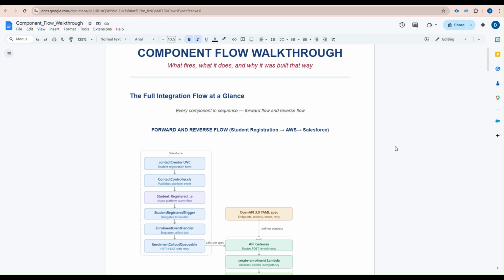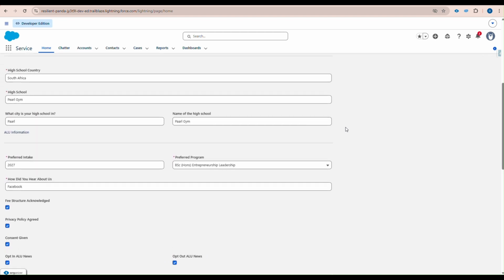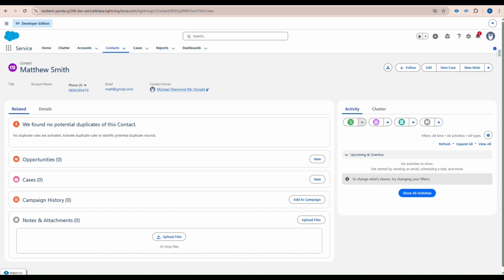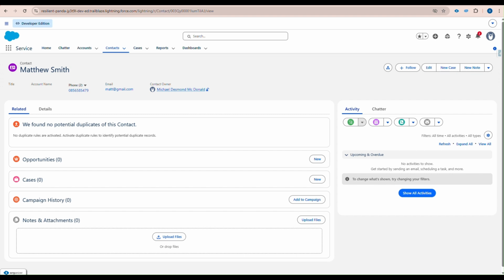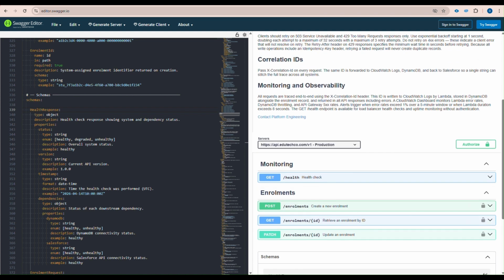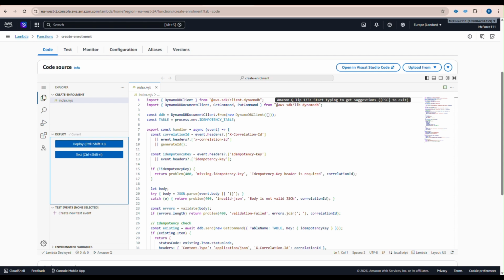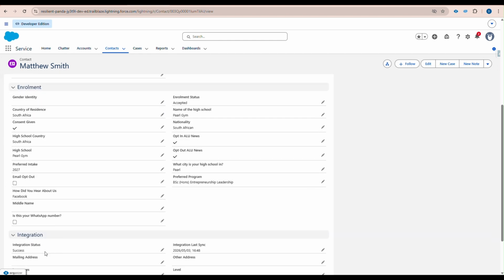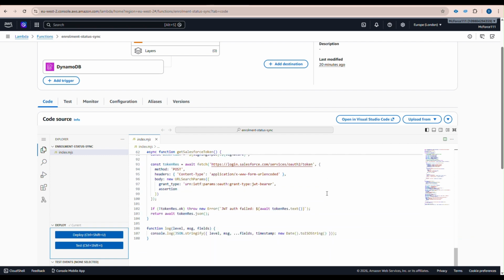Building a Production-Grade Salesforce ↔ AWS Integration | Student Enrolment API Walkthrough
In this video I walk through a full end-to-end integration between Salesforce and AWS, designed API-first using OpenAPI 3.0. The build covers everything you need for a production-grade REST API — endpoints, security, error handling, retry logic, and monitoring — all addressed at the contract level before any infrastructure was provisioned.
🎯 What's Covered
✅ OpenAPI 3.0 spec with idempotency, RFC 7807 errors, retry policy, and a health endpoint
✅ Salesforce LWC using lightning-record-edit-form for the registration form
✅ Platform Event-driven architecture for decoupled async processing
✅ Queueable Apex with retry logic and exponential backoff
✅ AWS API Gateway routing to Node.js Lambda functions
✅ DynamoDB for idempotency storage with 24-hour TTL
✅ DynamoDB Streams triggering automatic reverse-flow sync to Salesforce
✅ JWT Bearer authentication via Connected App and AWS Secrets Manager
🛠️ Tech Stack
Salesforce (Apex, LWC, Platform Events, Connected Apps, JWT OAuth) • AWS (API Gateway, Lambda Node.js 20, DynamoDB, Streams, Secrets Manager) • OpenAPI 3.0 • Swagger Editor • Postman
🏗️ Architecture Highlights
The Salesforce side publishes a Platform Event on registration, decoupling the student record save from the AWS callout — so registration succeeds even if AWS is unavailable. A Queueable Apex job picks up the event and calls AWS with up to 3 retries on 5xx responses.
On AWS, idempotency is handled at the Lambda layer — duplicate requests within 24 hours return the cached response. When the enrolment status is updated in DynamoDB, a Stream fires a sync Lambda that authenticates to Salesforce via JWT Bearer and patches the Contact record automatically.